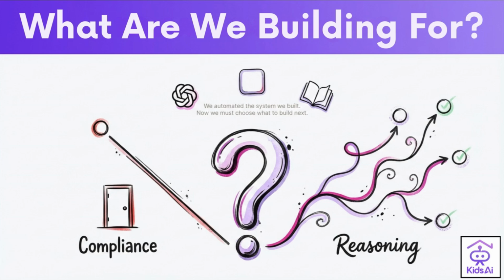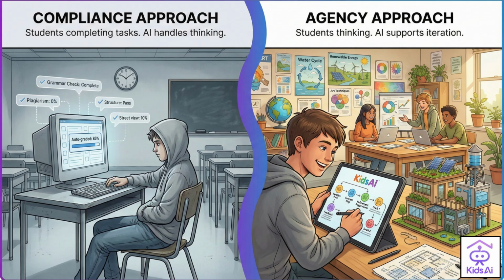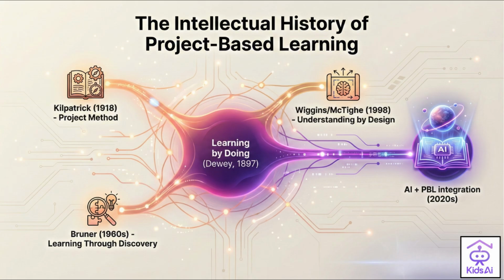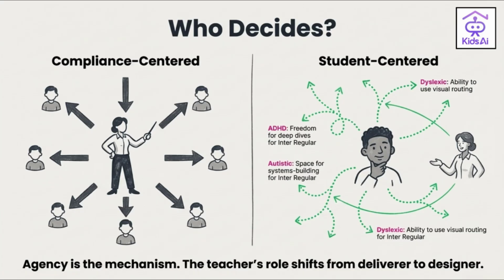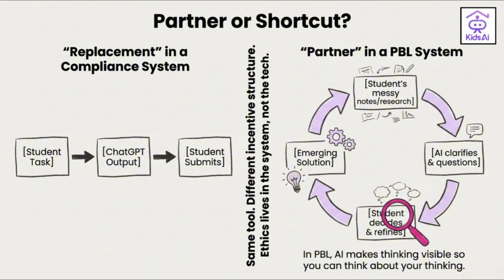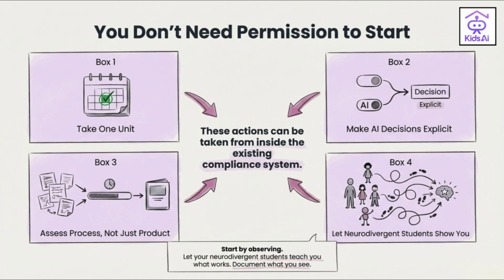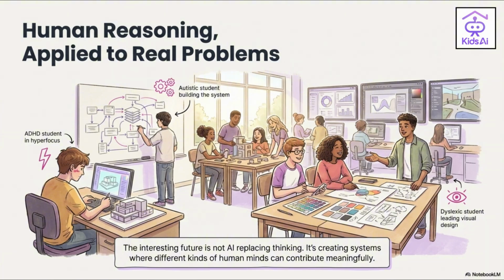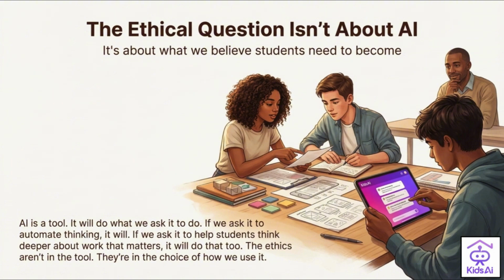What Are We Building For Final